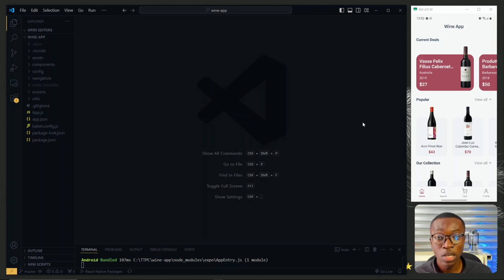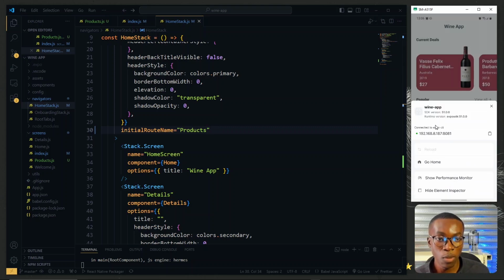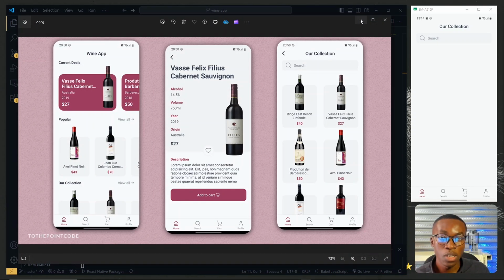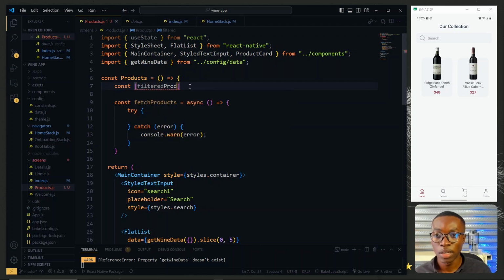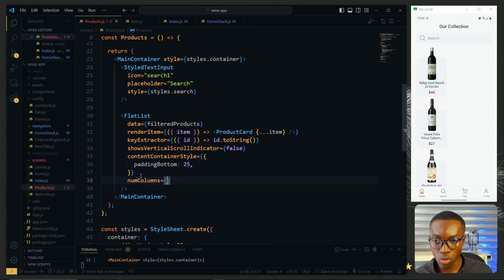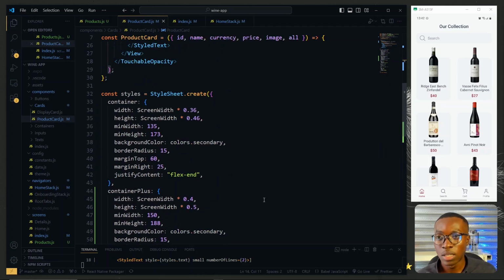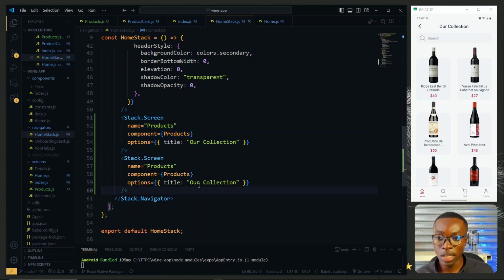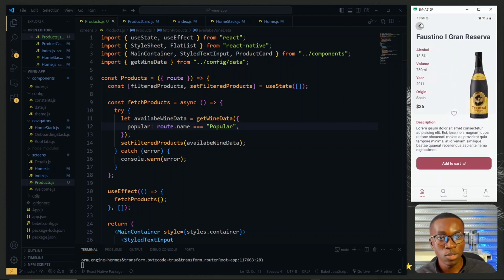React Native Wine Shop App #7 - Products Listing Page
In this video, we look at creating the full list of products page in the React Native Wine Shopping Cart App.

NOTES

🔵 We use the flatlist and modify the product display card we created in the previous part.

LET’S WORK

TOOLS USED

CHAPTERS

00:00 Work Overview
00:37 Products Screen & Route Setup
02:19 Screen UI Work begins
05:00 Products Data Fetch
07:52 Adjusting FlatList Props & 2 List Columns
09:10 Product Display Card Adjustments
11:05 Linking to All Products Page
12:43 Popular Products & Route
14:54 Conclusion